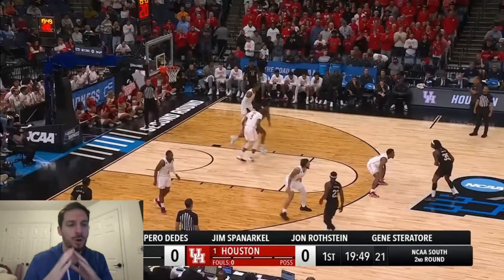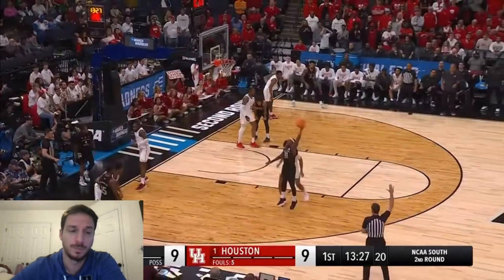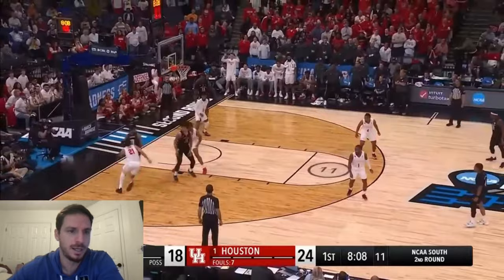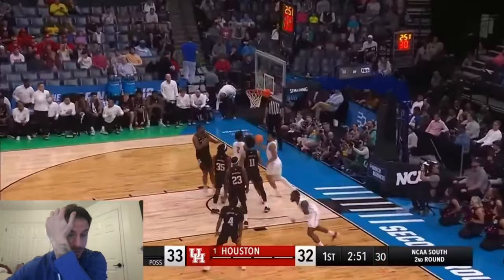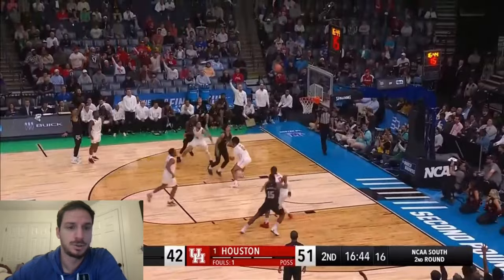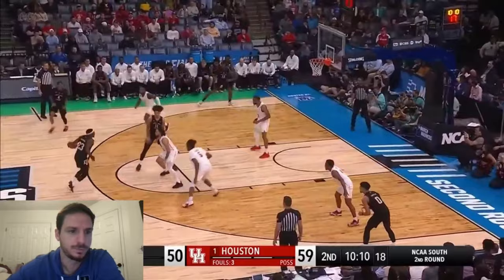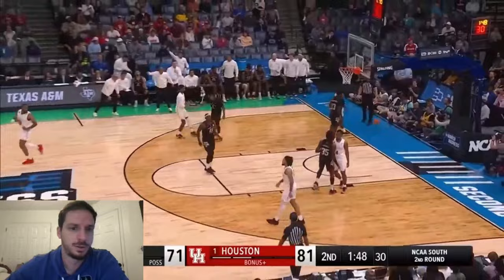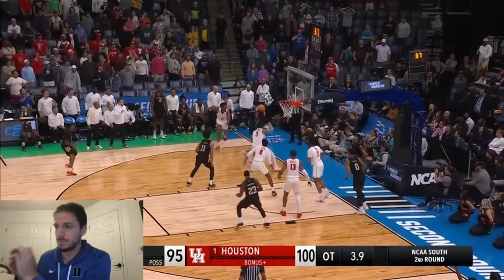What Should Duke Expect From Houston? A Film Breakdown:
Houston is led by their three guards, LJ Cryer, Jamal Shead, and Emanuel Sharp. Nine players for Houston average a steal per game. What does Duke need to do to pull off the upset against #1 seed Houston? Let's take a look.